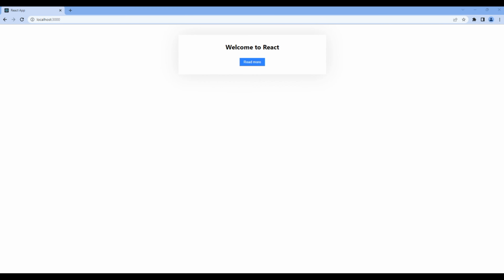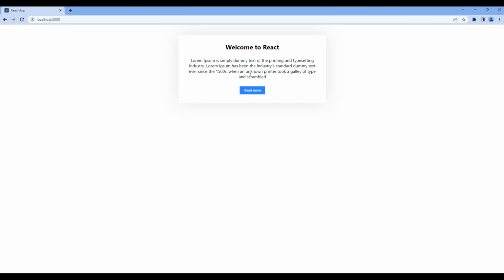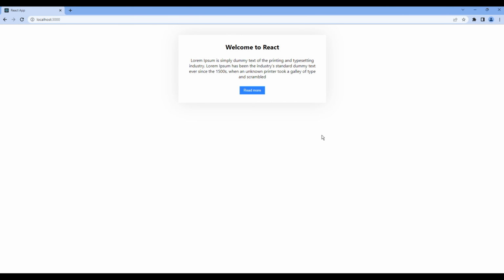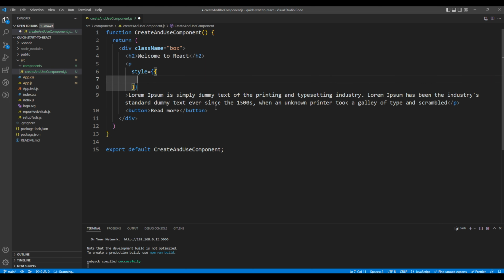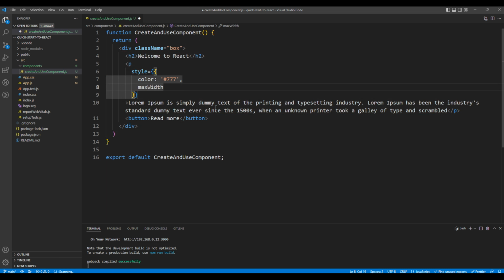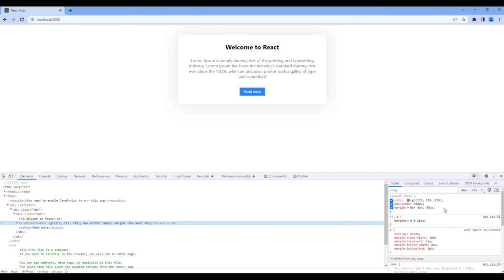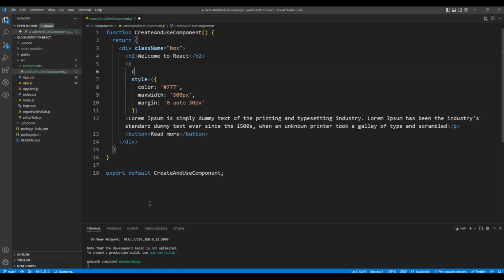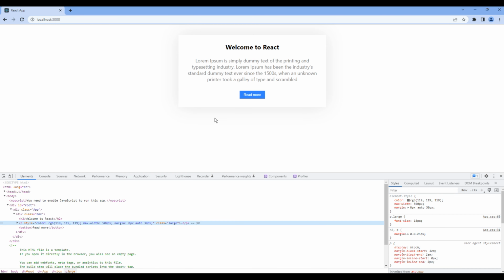React #3 - Add style - inline CSS and external CSS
Introduction:
Learn React JS with Real Project.
In this tutorial, I'll show you how to add the style. I'll cover inline CSS and external CSS to style them.